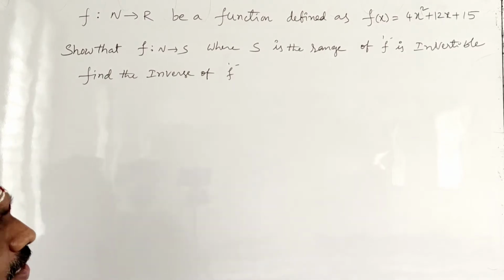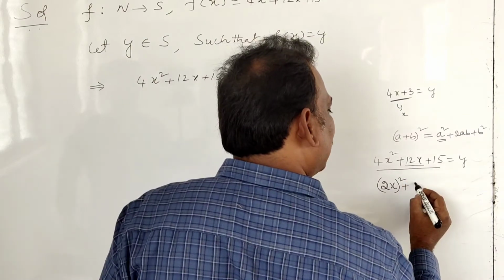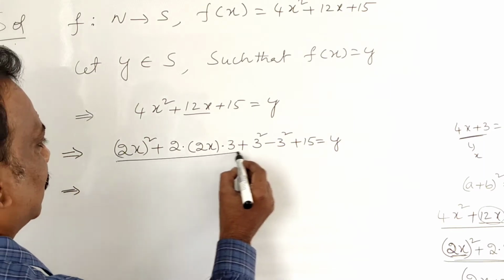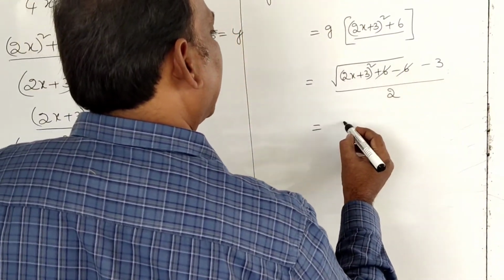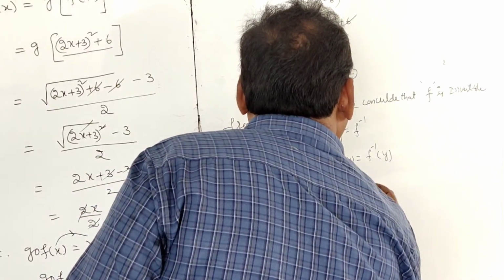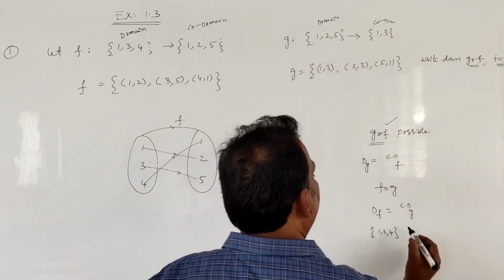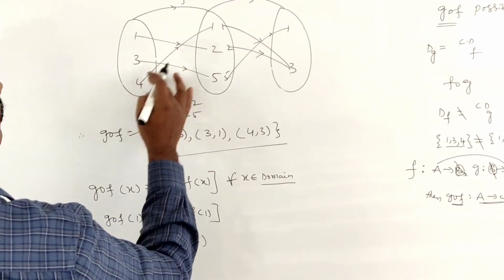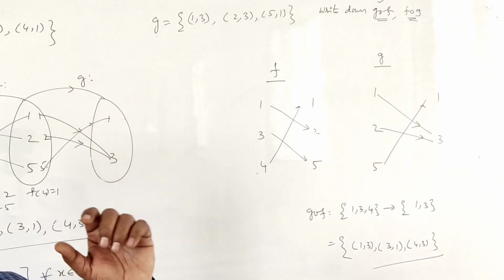[Relations and Functions]Samartha Academy Tnr Sir Part-27